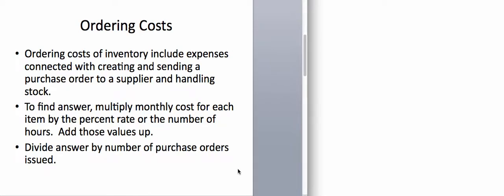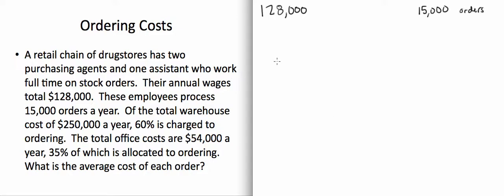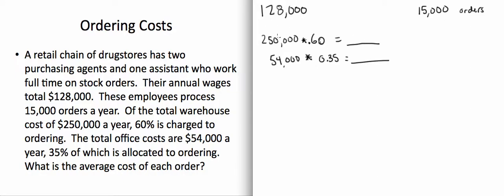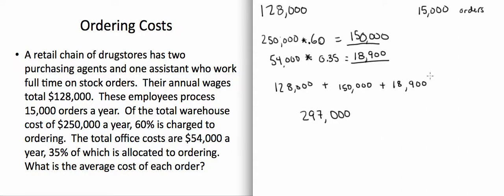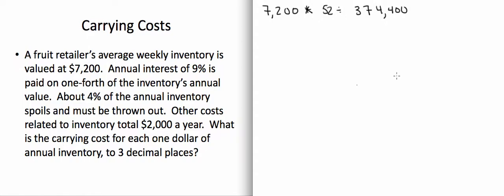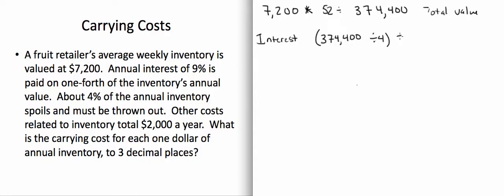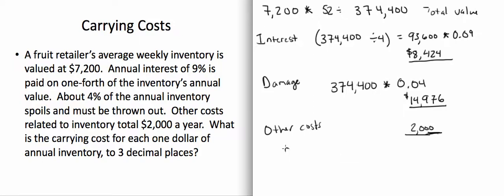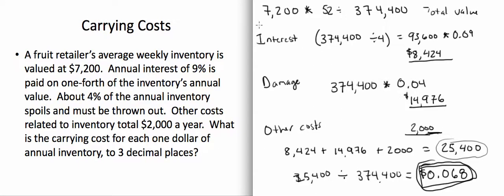Bus. Math 10.6